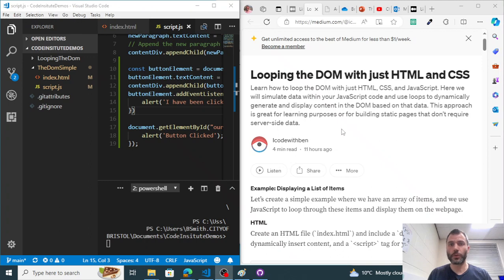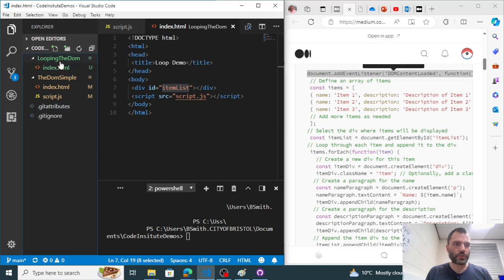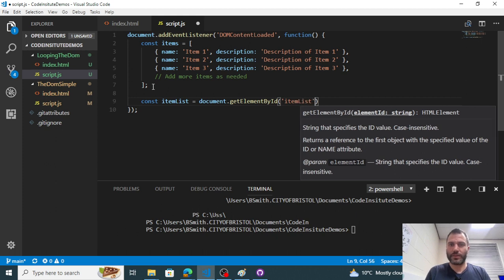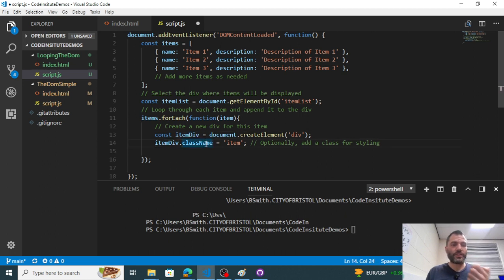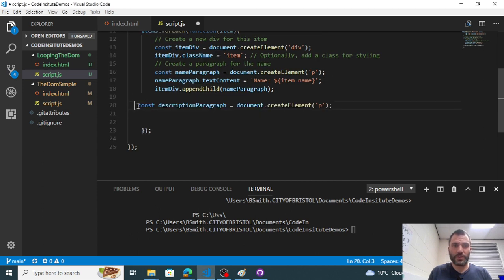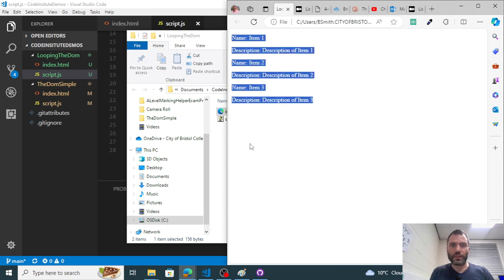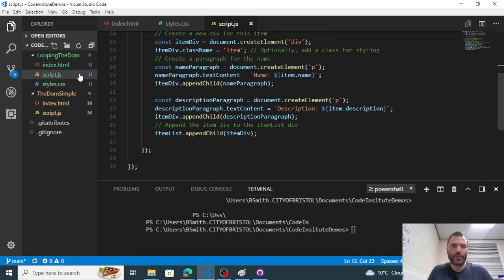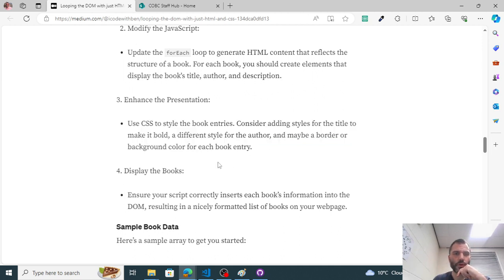Looping the DOM creating div elements in JavaScript to display data​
Loop a dictionary​
Update webpage to display data​
Apply stylings

Learn how to udpate an HTML using javascript by looping through an array and dynamically creating the html, then update the CSS so you can apply some nice stylings!